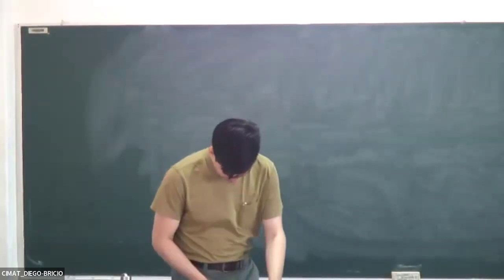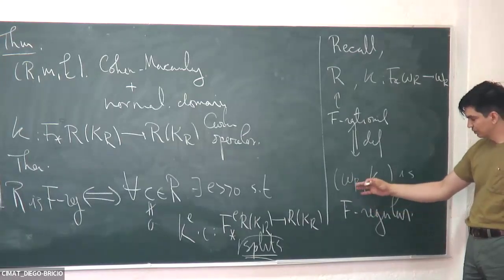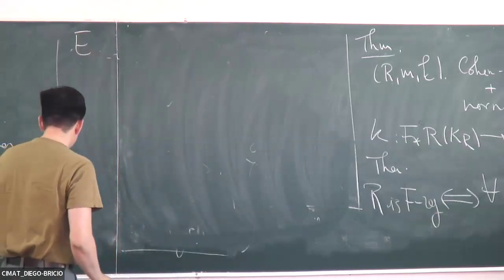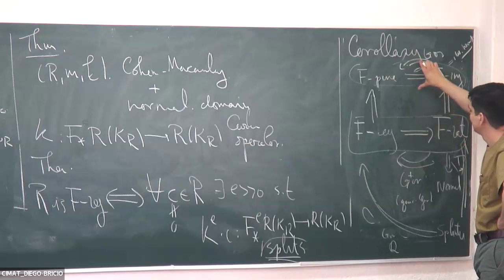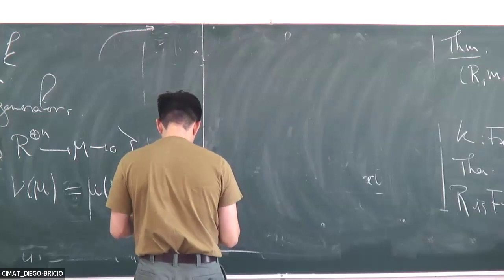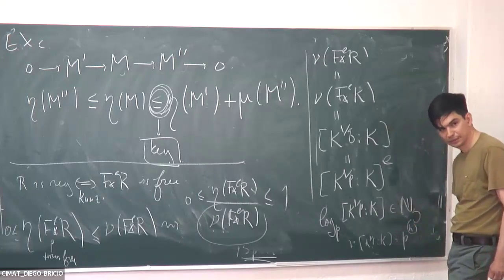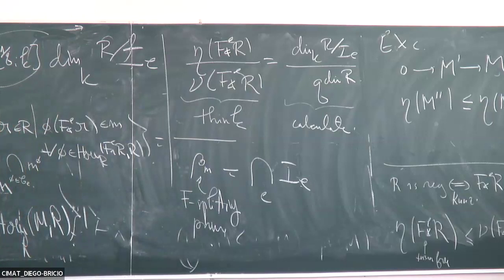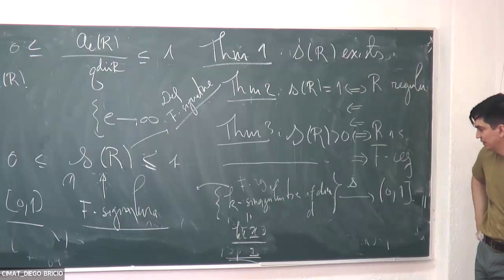F-singularities Lecture 31 14/05/24